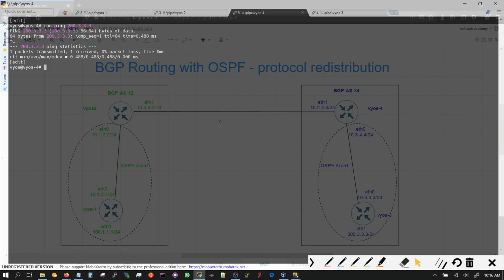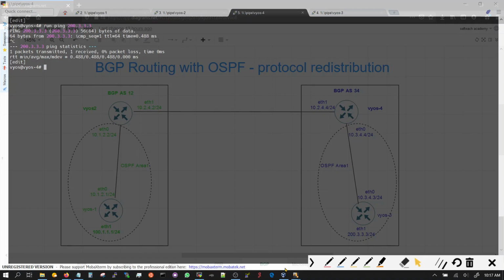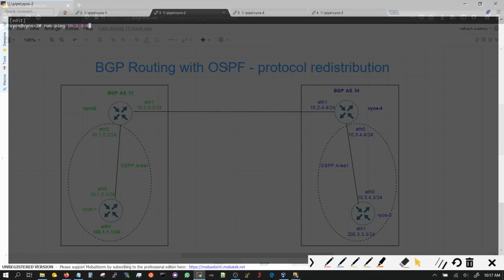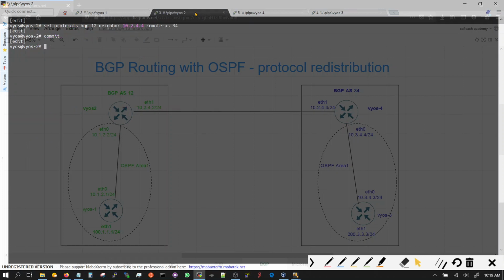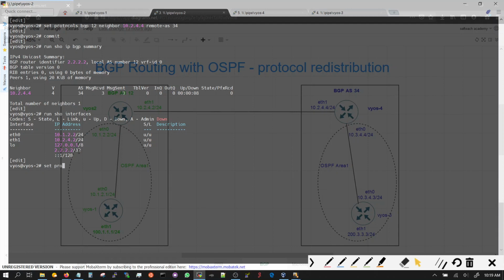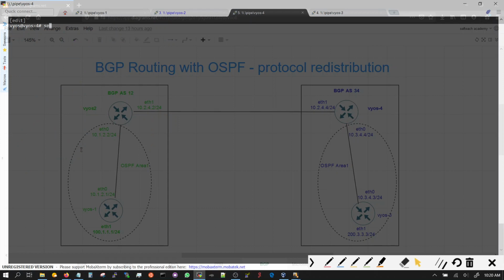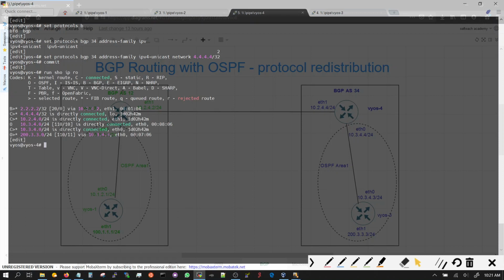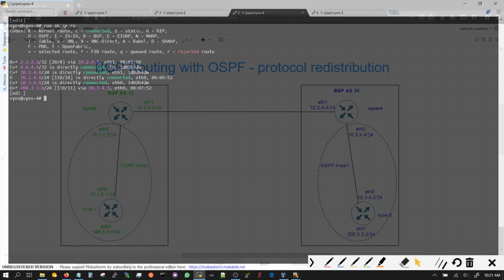BGP OSPF routing - Part 3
configure BGP and verify routing information in border routers